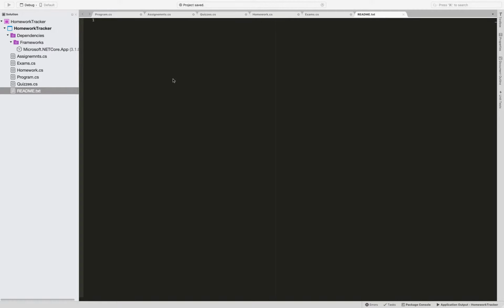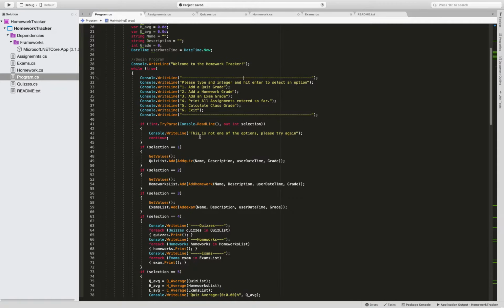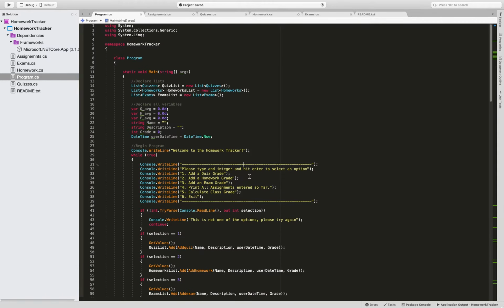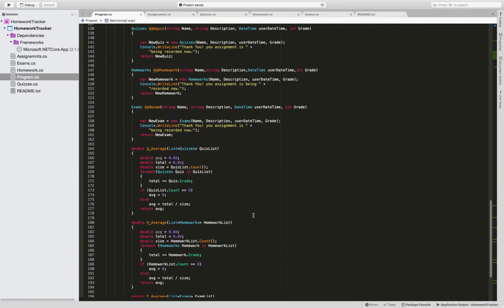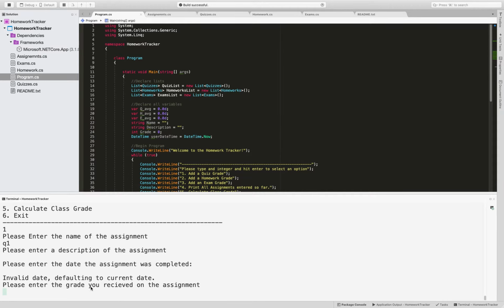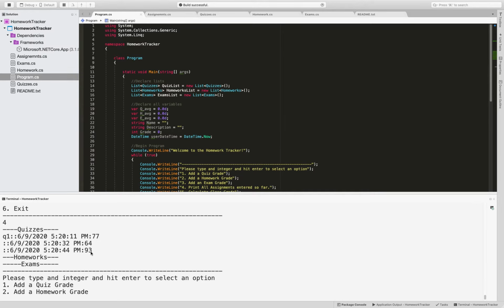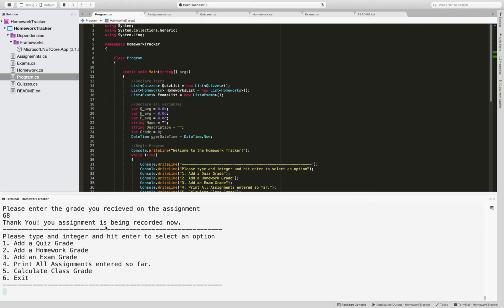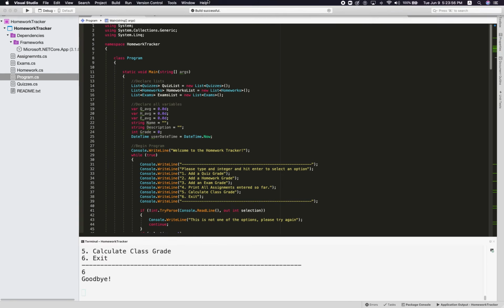Homework Tracker c# Assignment 2